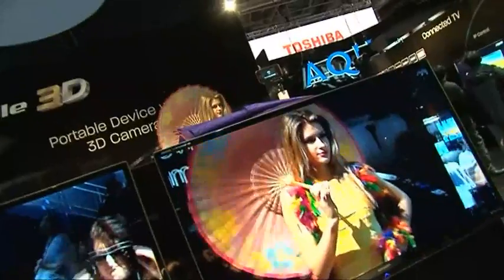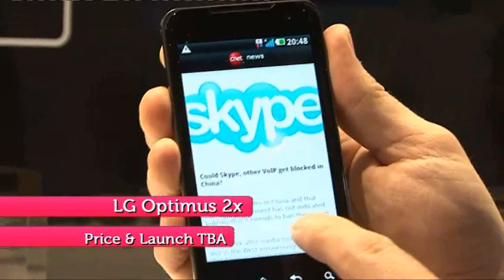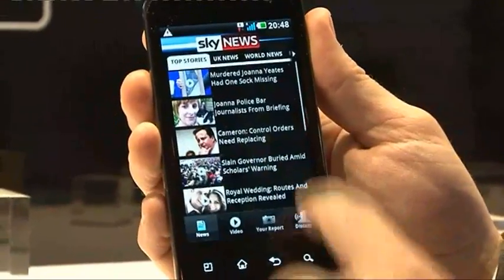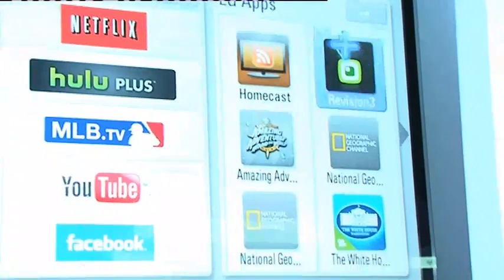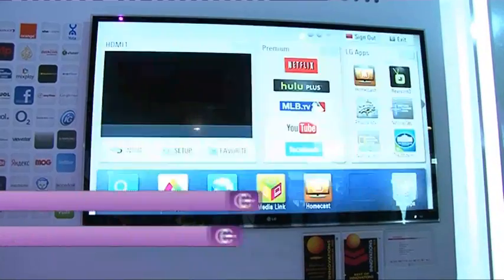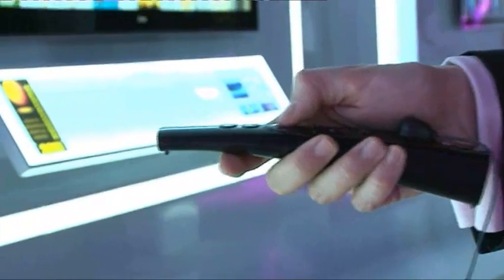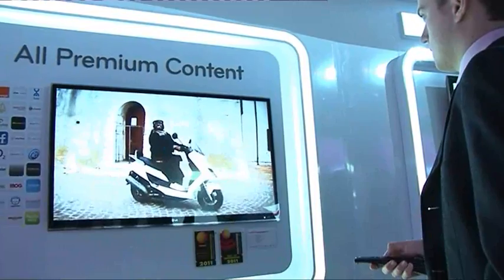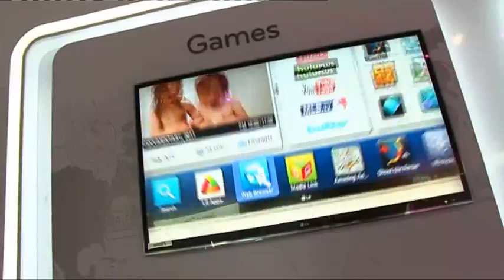The Gadget Show: LG @ CES 2011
We checked out LG's new Optimus 2x Smartphone and the their new Smart TV Platform at this year's Consumer Electronic Show held at the Las Vegas Convention Center. For more videos, news and reviews go